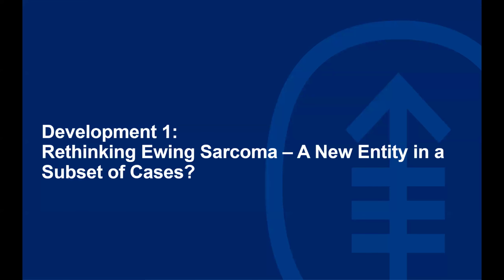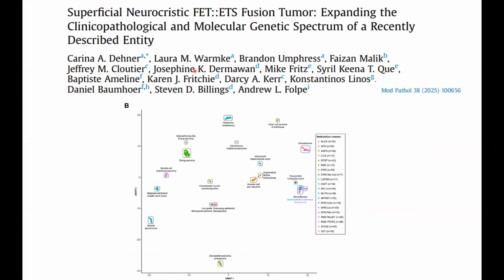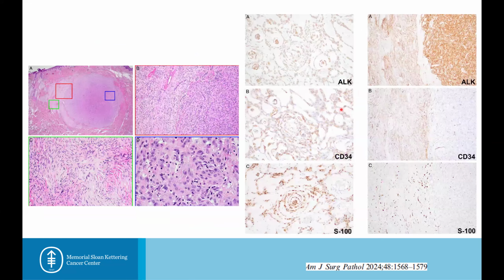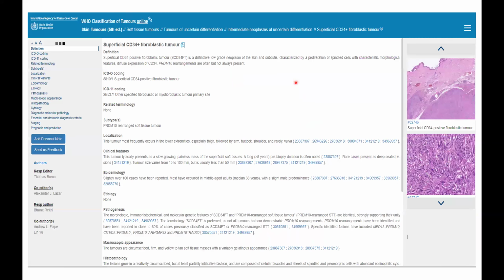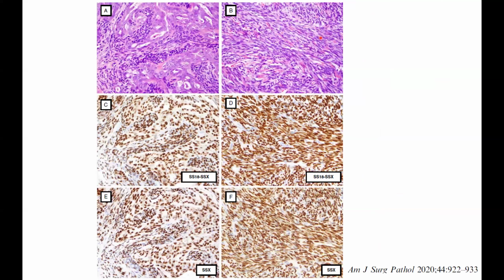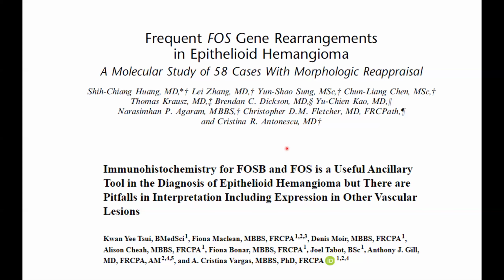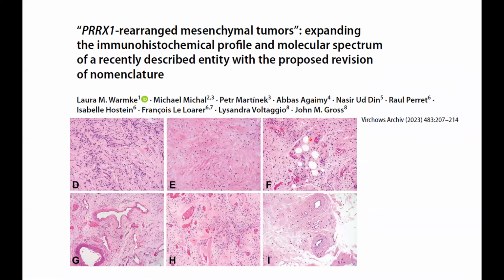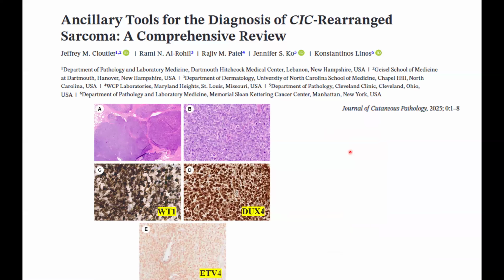New developments in cutaneous soft tissue tumor pathology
In this video, I explore the exciting advancements in cutaneous soft tissue pathology, highlighting new diagnostic tools . Discover the latest insights into some challenging tumor subtypes and join me as I share key developments, and lessons learned from my experience with complex cases.